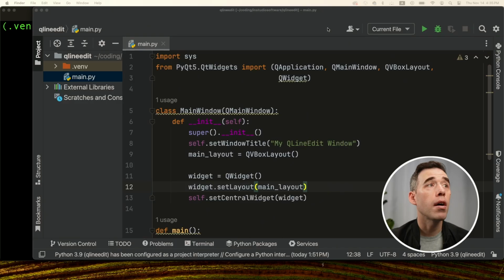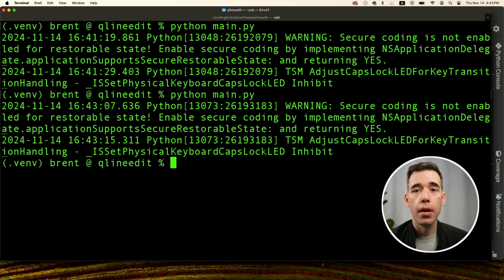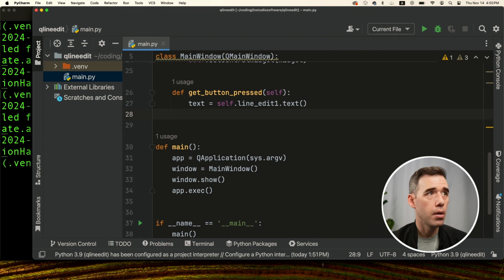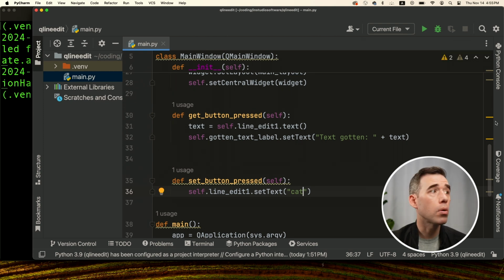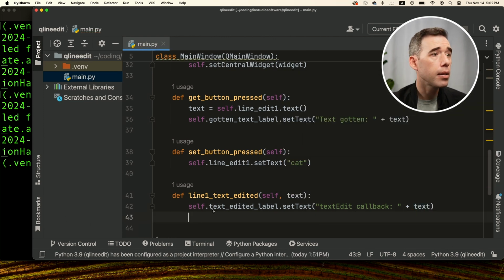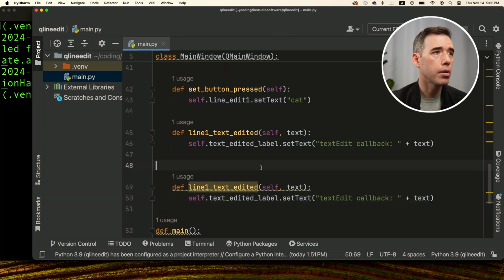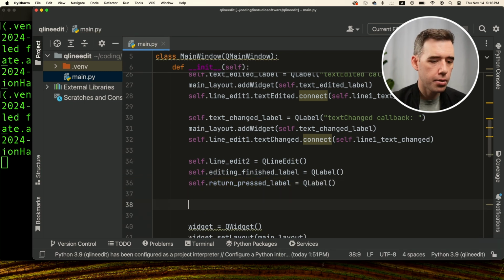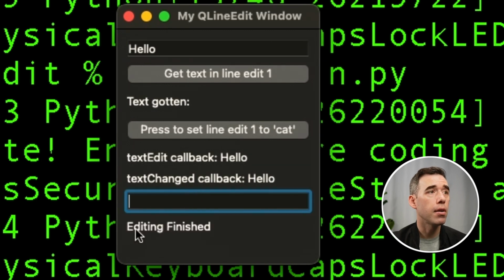QLineEdit Essentials: Text Input in PyQt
This Python video tutorial covers the essentials of QLineEdits in PyQt.

00:00 Intro
00:44 Starter Code
02:23 Creating a QLineEdit
03:40 Placeholder Text
04:44 Getting Text
10:32 Setting Text
13:28 Working with Text As It Is Typed
19:14 Reacting to Programmatic Changes
23:17 Callbacks for When Done with a Line Edit
29:33 Outro